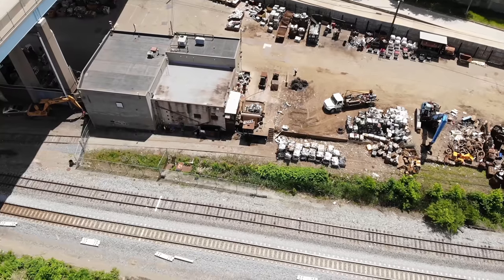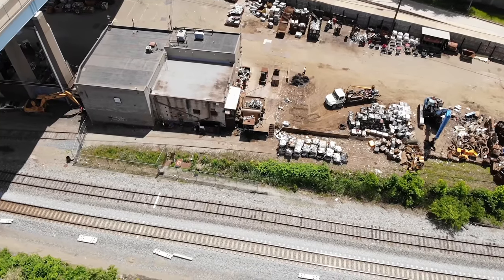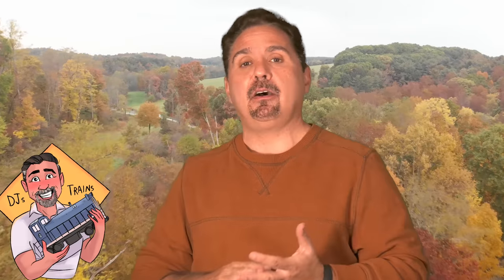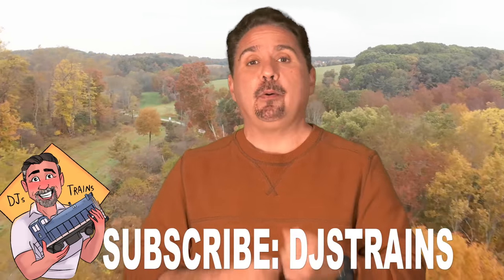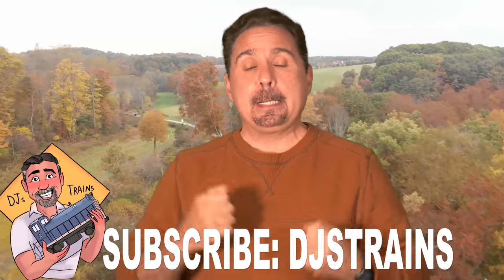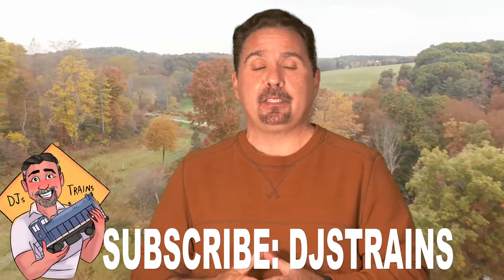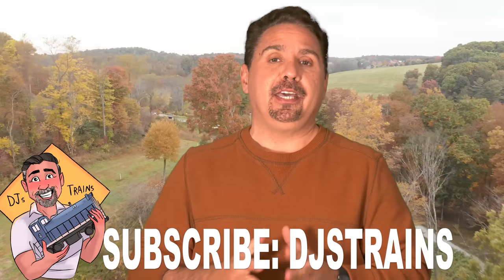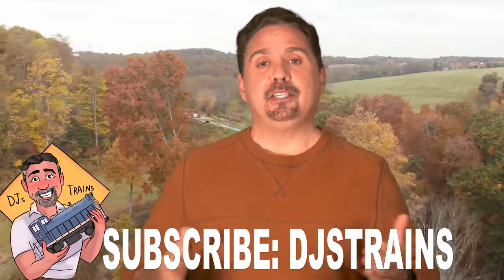Model Railroad: Small Industries That Don't Need Lots Of Cars! Great info!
Need layout ideas? Think Small and less cars.